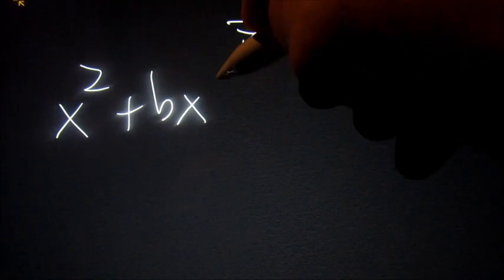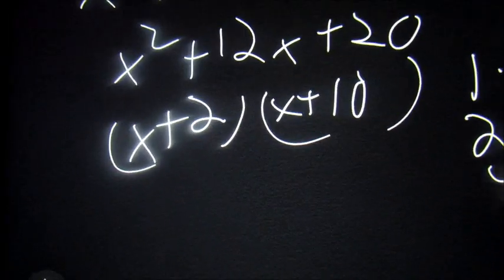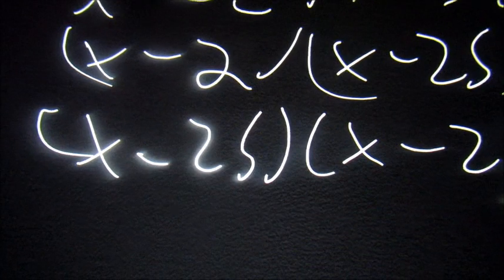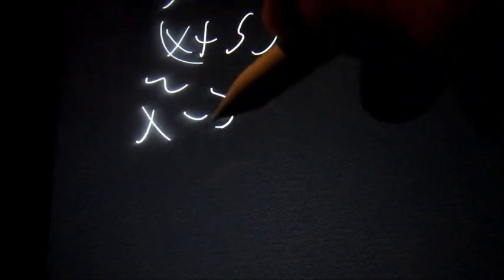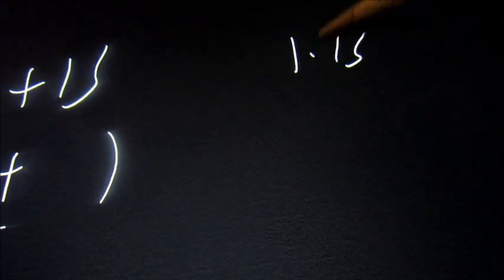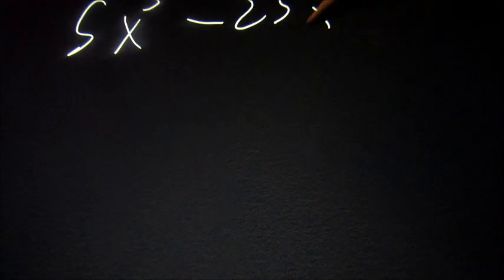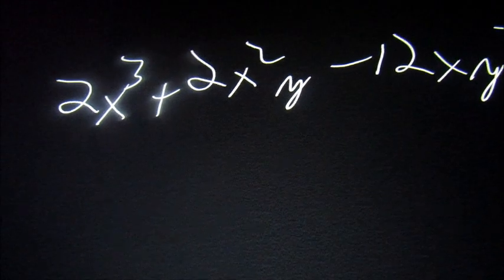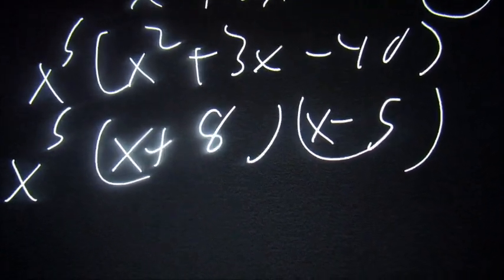MAT 0028 7.2 Beginning Algebra myopenmath: Factor Quadratic Trinomials with Leading Coefficient 1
Factor Quadratic Trinomials with Leading Coefficient 1